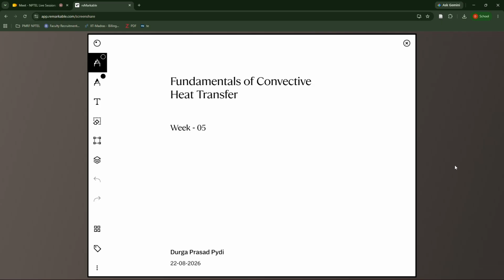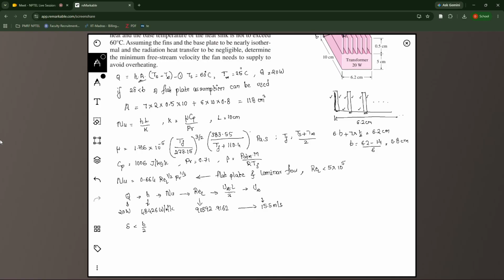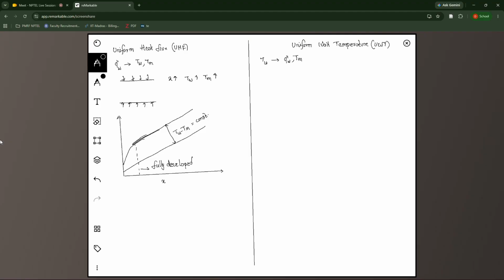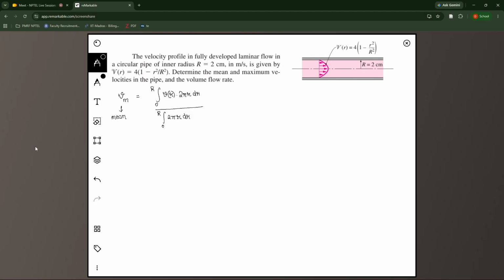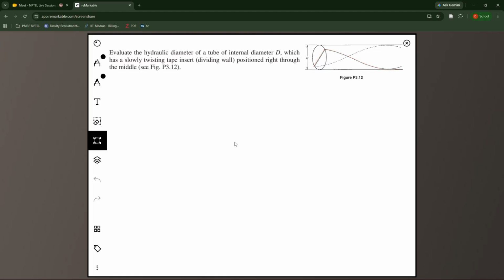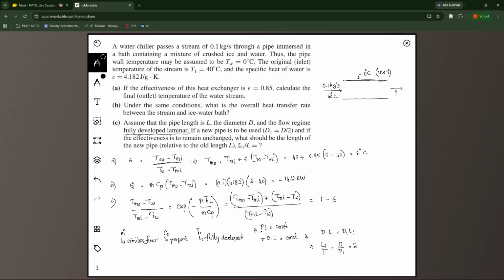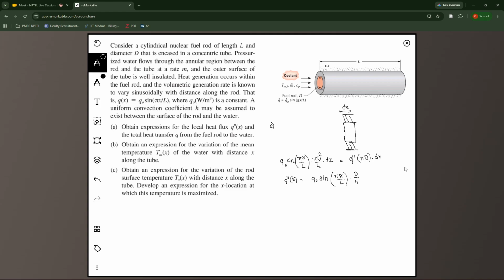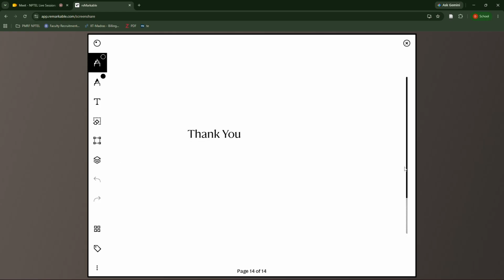Live Session 05: Fundamentals of Convective Heat Transfer